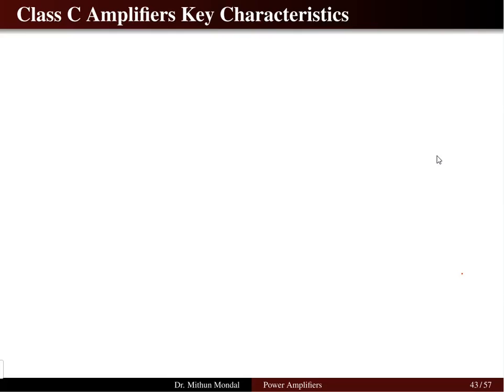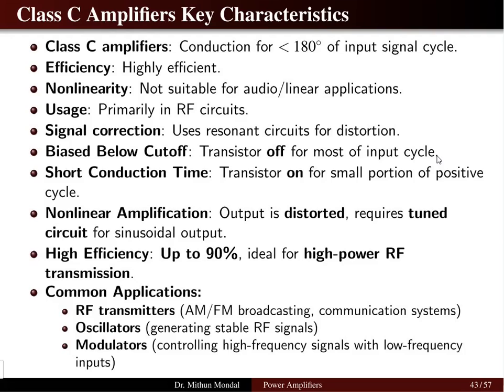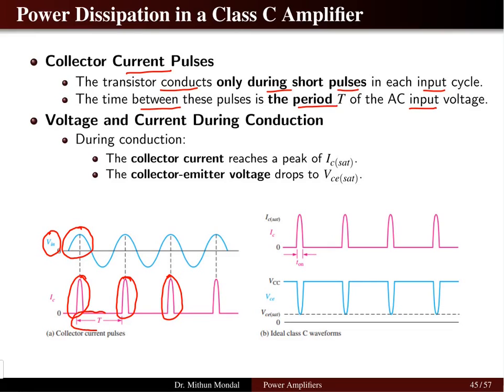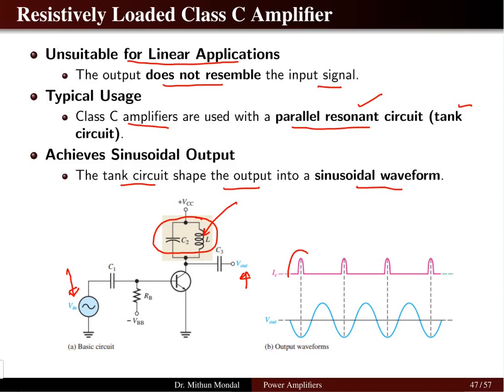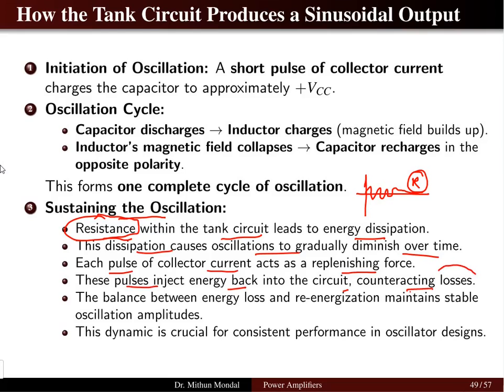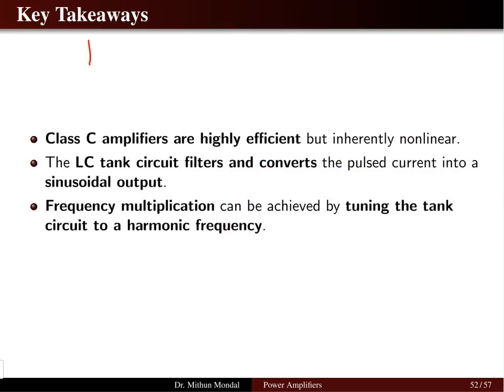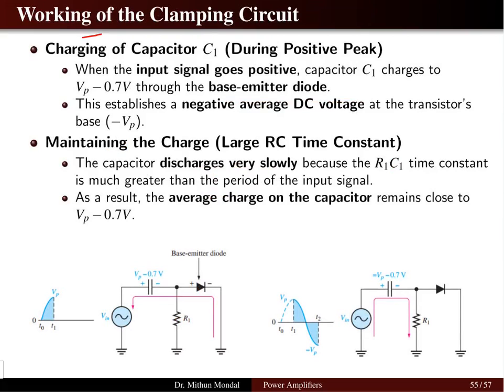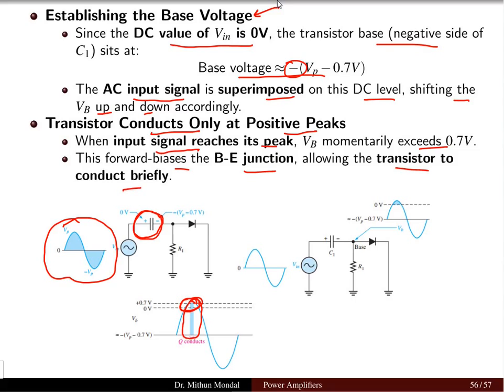Fundamental of Electronics | Lecture - 8D | Class-C Power Amplifiers Operation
Class-C Power Amplifiers Operation: High Efficiency for RF Applications

Explore the principles of Class-C power amplifiers, known for their exceptional efficiency in radio frequency (RF) applications. Unlike linear amplifier classes (A, B, AB), Class-C amplifiers operate with a conduction angle of less than 180 degrees (typically 80-120 degrees), meaning the active device (transistor) conducts for only a small portion of the input signal cycle. This highly non-linear operation leads to significant waveform distortion, making them unsuitable for audio or broadband linear amplification. However, when paired with a tuned resonant circuit (tank circuit) at the output, the circuit "reconstructs" the fundamental frequency, making them ideal for fixed-frequency applications like RF transmitters, oscillators, and high-frequency repeaters.

Key facts include their theoretical efficiency nearing 90-100% (significantly higher than other classes), compact design due to less heat dissipation, and suitability for applications where signal amplitude variation is minimal (e.g., FM and CW signals). Design considerations involve careful biasing below cutoff, impedance matching for maximum power transfer, and harmonic tuning to ensure output fidelity.